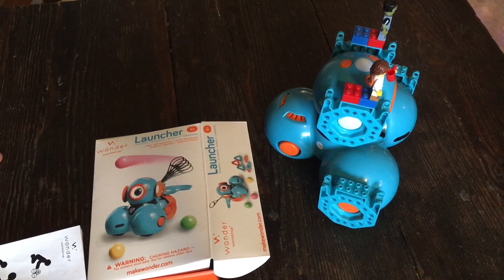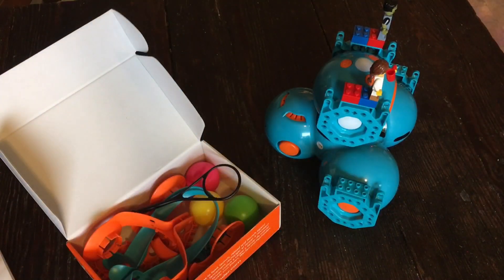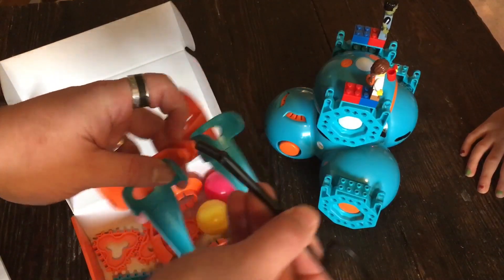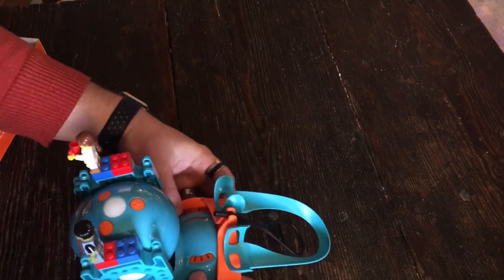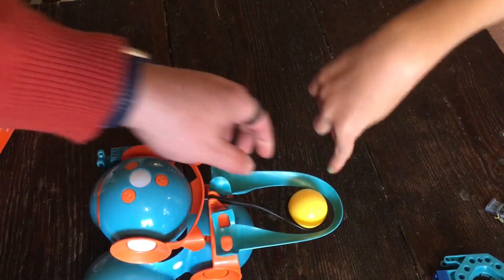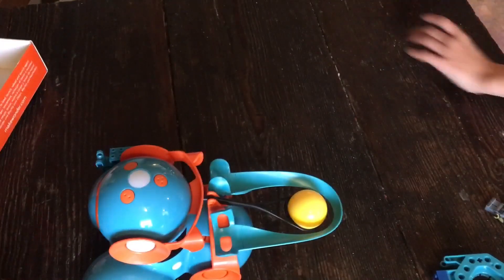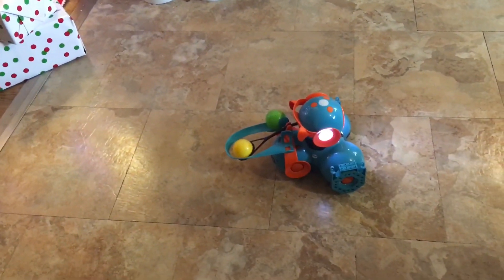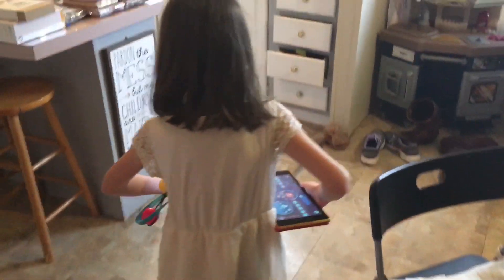Setting Up a Wonderworkshop Dash Robot Ball Launcher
We love our Wonderworkshop Dash Robot and this Ball Launcher just makes it so much more for the kids. They are falling in love with coding and creativity as well as robotics. Love it!

Bitcoin (BTC)
3NxBp9LTodKUyksSMwX3Ccsp5NM1Fr93wr

Ethereum (ETH)
0x756B5eF33373e42A8A80B22eeDa41DeE6e4ac38F

Tron (TRX)
TQbBtpaMmPT8L2XdyoRSNnHYgH3UAVXkU4

Dogecoin (DGE)
DTQnqgcyLYfmBZoaYBrcr8dRf3KJsyMavK

0x17adab36d83f8ffb58238c56d3a8bb048014fed6

Ripple (XRP)
rULfdU8dD4zKbitucNfCiYoMZChXVA43AQ

Litecoin (LTC)
ltc1qxwgpuv3cmeh879mmstyyum085cvyggrkdkdz65

USDC:
0x71FDb887aA9fc4f472A6B6A180f99d24AAd6F1e9

USDT:
0x71FDb887aA9fc4f472A6B6A180f99d24AAd6F1e9

FAN MAIL:
Nerd Chic YouTube Channel
30941 Mill Ln., Suite G-127